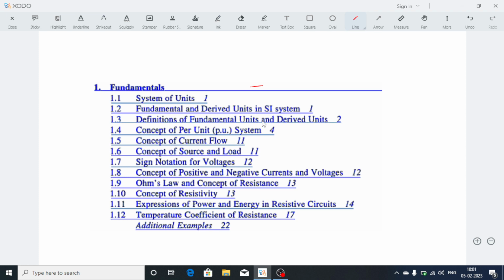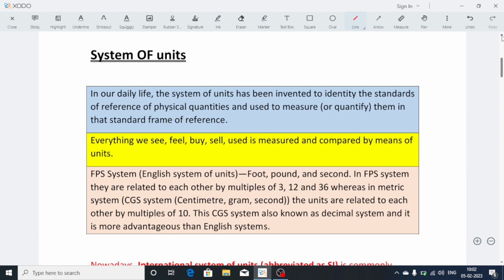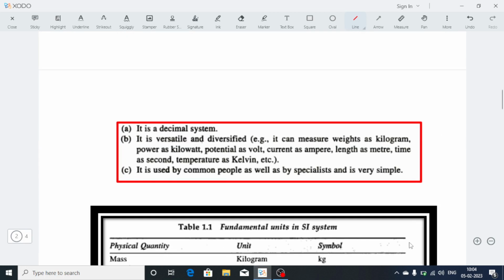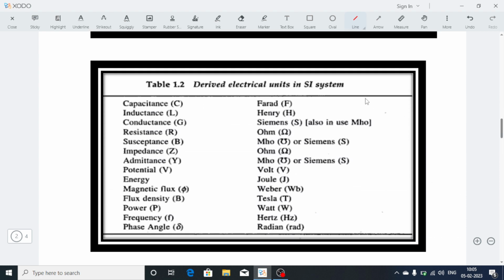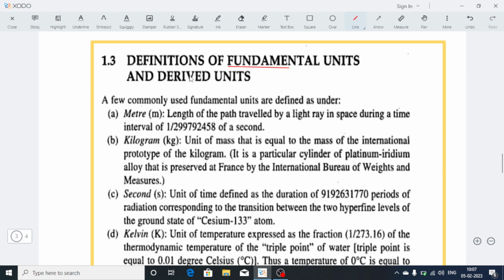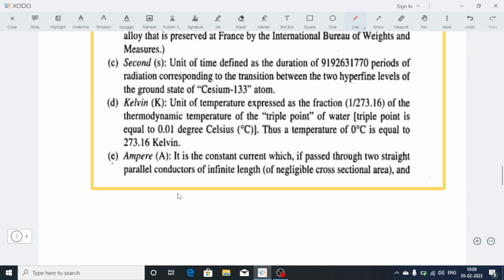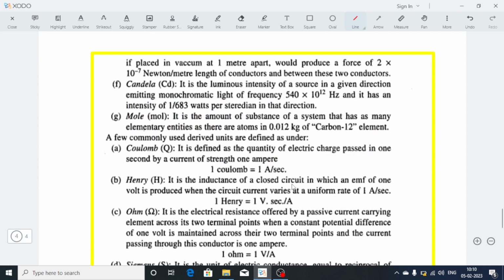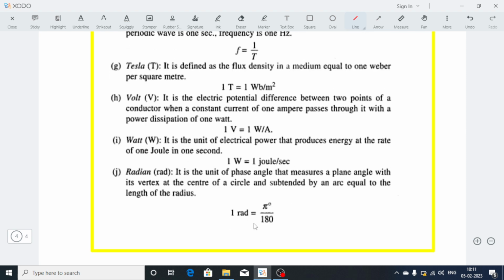System of units || Fundamental and Derived Units||SI units||CGS||FPS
The "System of Units" refers to the standard method of measuring physical quantities and defining their units. There are three commonly used systems of units:

International System of Units (SI units): This is the most widely used system of units and is based on the metric system. The SI units consist of seven base or "fundamental" units that are used to define other units, which are called "derived" units.

Centimeter-Gram-Second (CGS) system: This system is based on the metric system but uses different base units. In this system, the base units for length, mass and time are centimeter, gram and second respectively.

Foot-Pound-Second (FPS) system: This is the customary system of units used mainly in the United States. The base units for length, mass, and time are foot, pound, and second respectively.

"Fundamental Units" are the base units that are used to define all other units. They cannot be defined in terms of other units.

"Derived Units" are units that are derived from the fundamental units through mathematical operations. For example, velocity is a derived unit obtained by dividing distance by time.